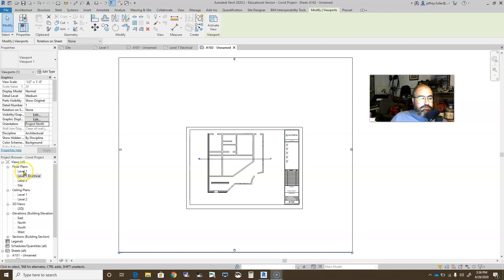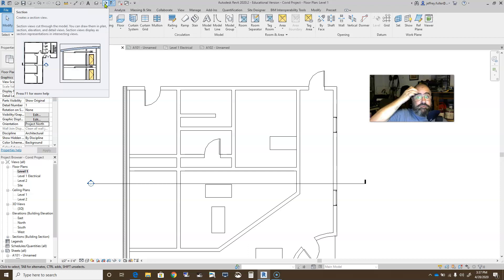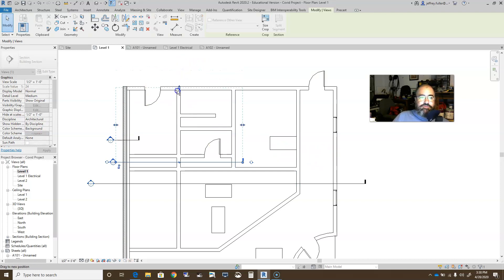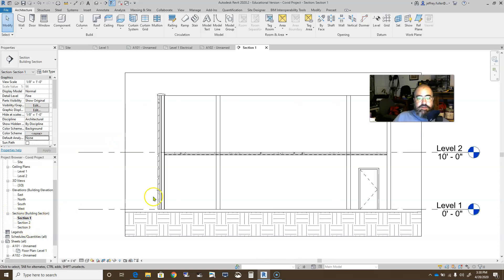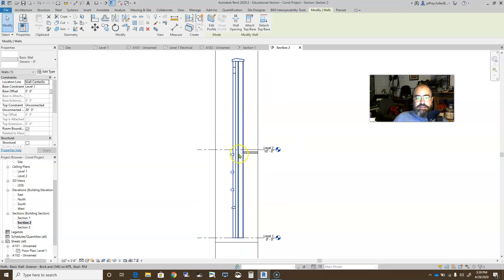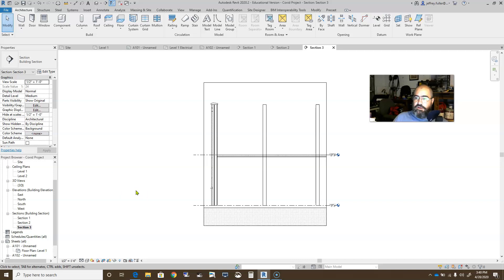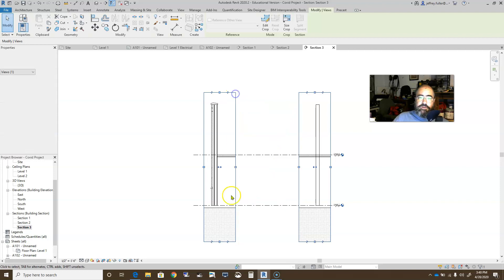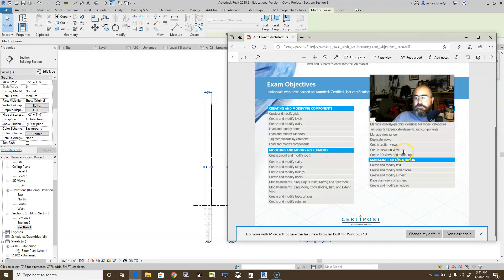Revit 2020 24 Create section views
This video is for high school students studying Architectural Design